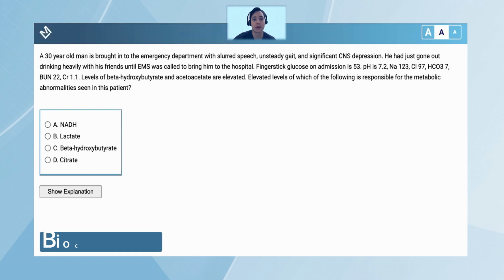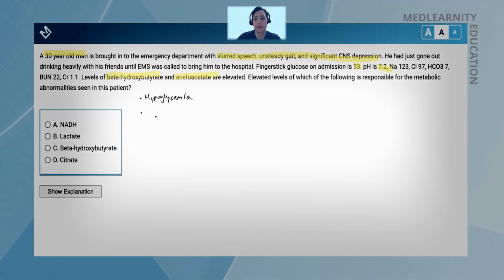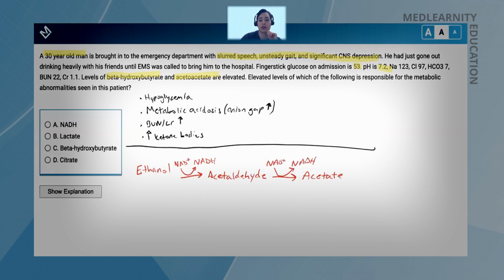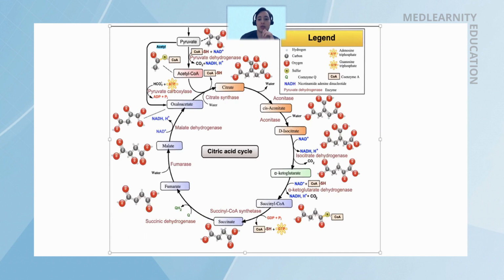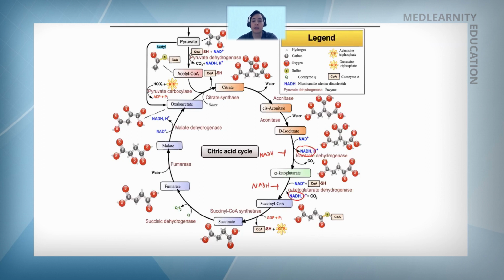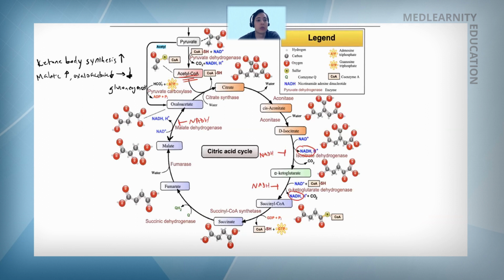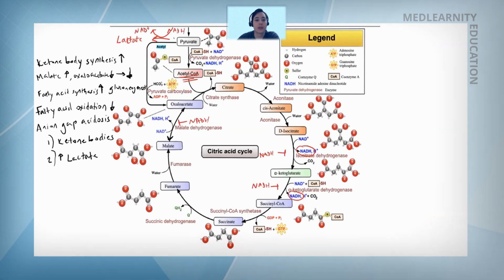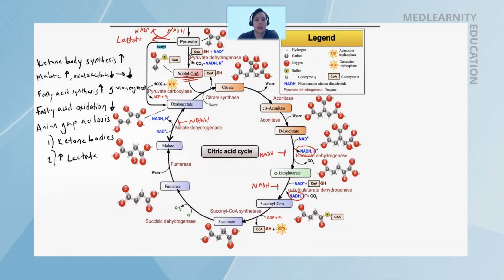USMLE Biochemistry: 30-Year-Old with Acute Alcohol Intoxication. What's the Diagnosis?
Join Isao as he guides you through a detailed biochemistry question focusing on the metabolic consequences of excessive alcohol intake. This video is designed for both students and professionals eager to deepen their understanding of how alcohol affects metabolic pathways and the clinical outcomes of these alterations. Using a case study of a patient presenting with acute symptoms after heavy drinking, Isao breaks down the biochemical processes involved, highlighting how an increase in NADH levels due to ethanol metabolism can lead to significant clinical findings such as hypoglycemia, metabolic acidosis, and central nervous system depression. This clear and concise analysis is perfect for those studying for exams or interested in the biochemical aspects of metabolism and its clinical relevance.

Chapter Titles:
0:00 Introduction to Biochemistry Question
0:34 Reviewing the Clinical Scenario
1:15 Analyzing the Patient's Laboratory Values
2:01 Identifying Metabolic Abnormalities
3:50 Overview of Ethanol Metabolism
5:01 The Role of NADH in Metabolic Pathways
6:22 How Elevated NADH Levels Affect the TCA Cycle
7:54 Focus on Key TCA Cycle Steps
9:01 Effects of Increased Acetyl-CoA
10:56 The Relationship Between Gluconeogenesis and Hypoglycemia
12:04 Fatty Acid Synthesis vs. Oxidation
13:01 Understanding Anion Gap Metabolic Acidosis
15:03 NADH's Central Role in Altered Metabolism
16:02 Closing Thoughts

Your support helps us to continue providing high-quality educational material.

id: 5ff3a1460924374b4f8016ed